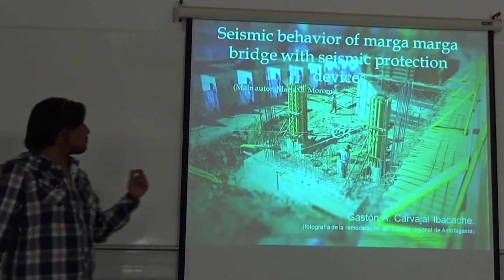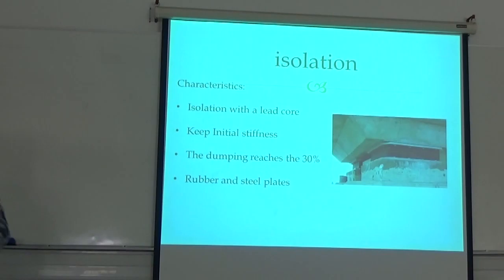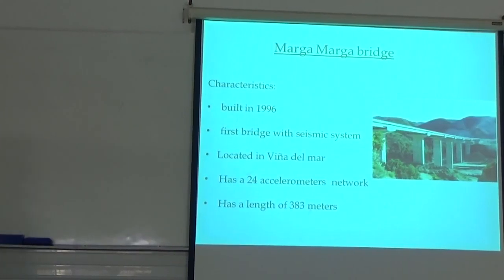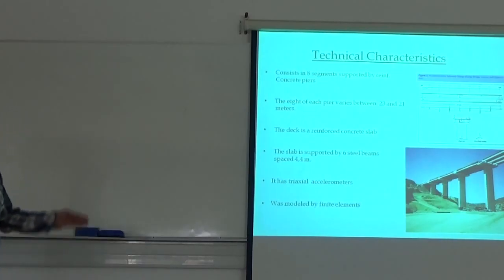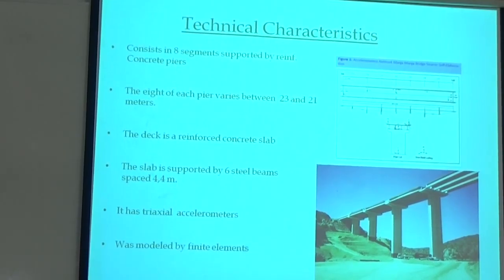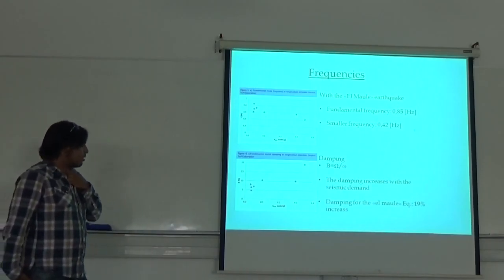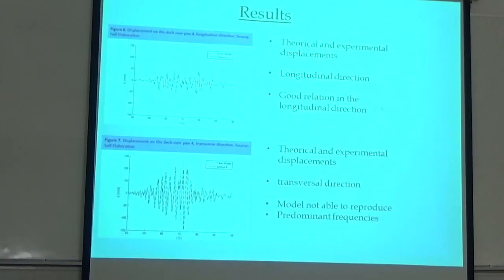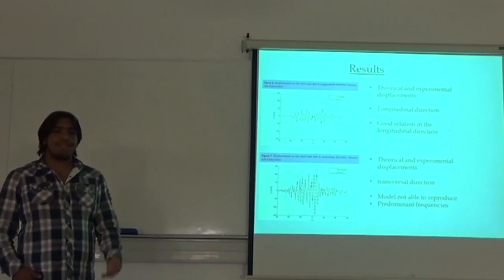Seismic behavior of Marga marga bridge with seismit protection device, S Carvajal